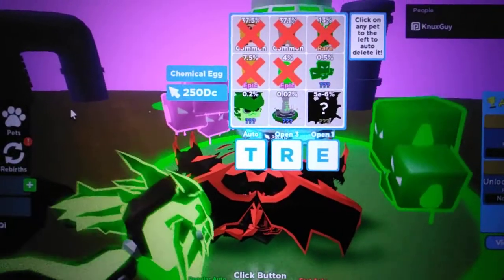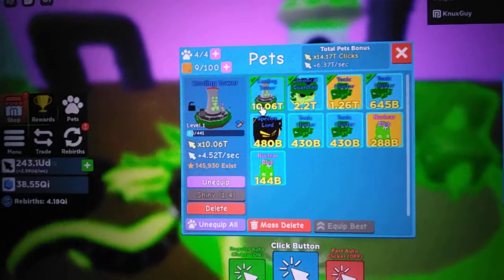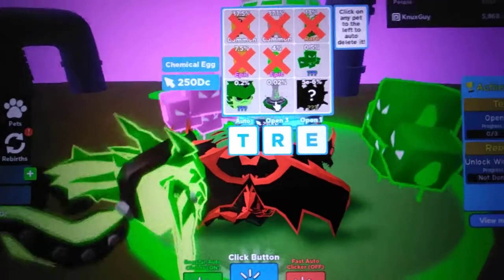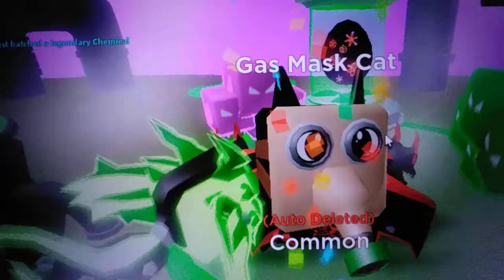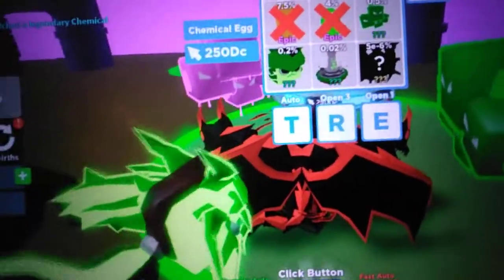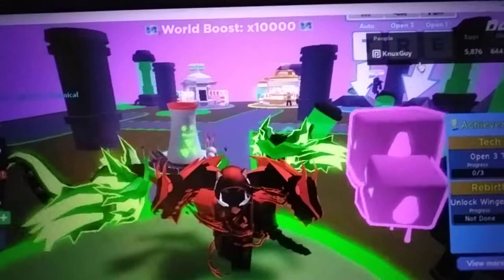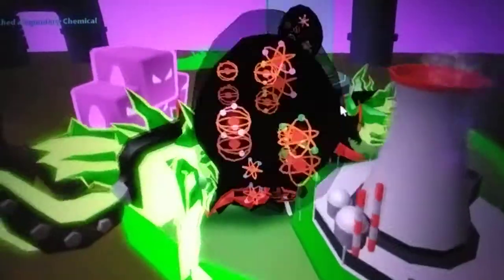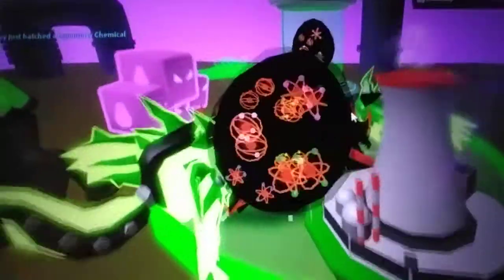I got the 0.02% and another 0.2% pet in clicker simulator